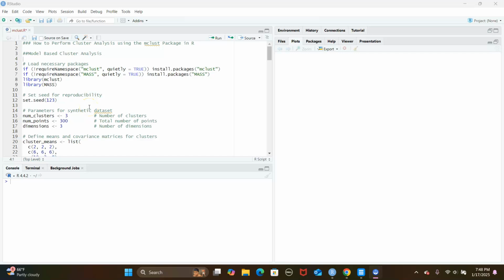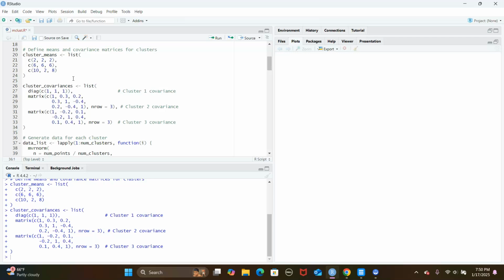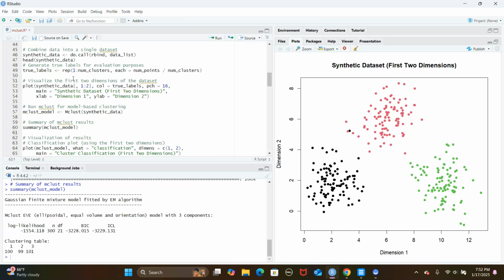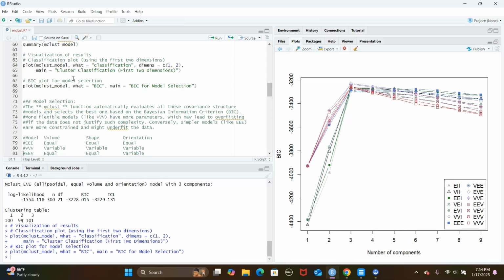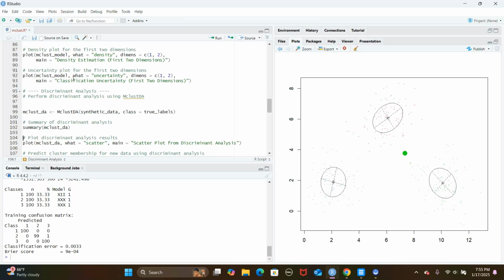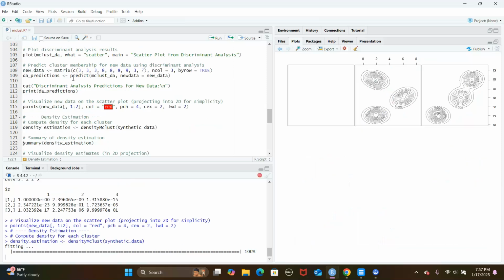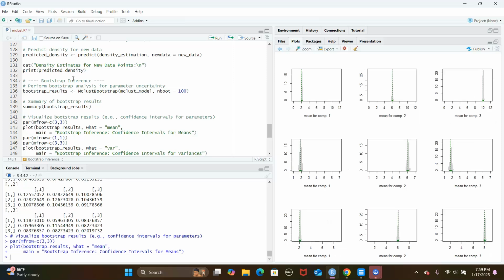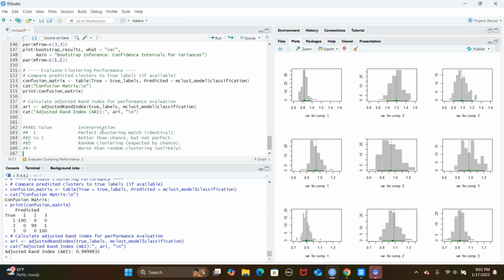How to Perform Model Based Cluster Analysis using the mclust Package in R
This video is a step by step guide for performing model based cluster analysis using the R package: mclust.